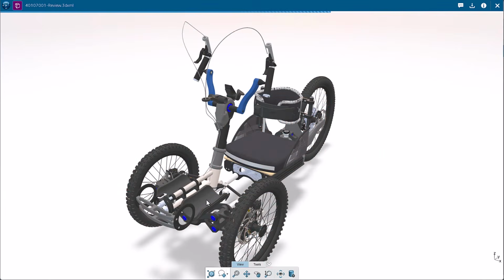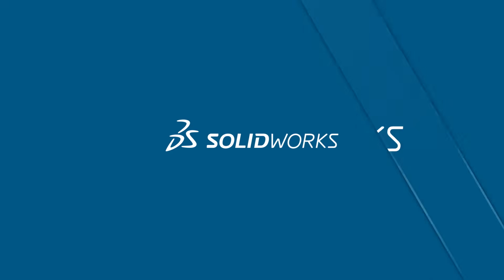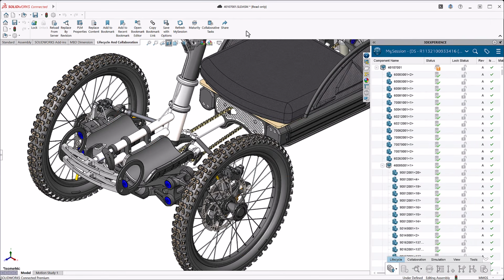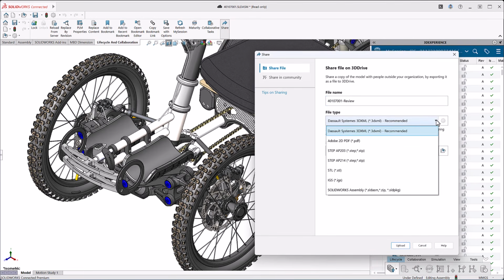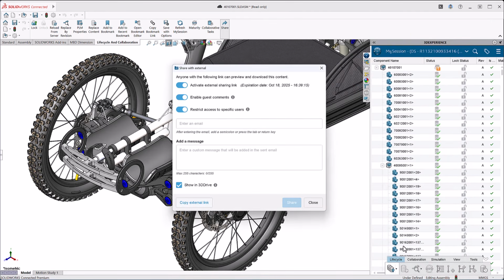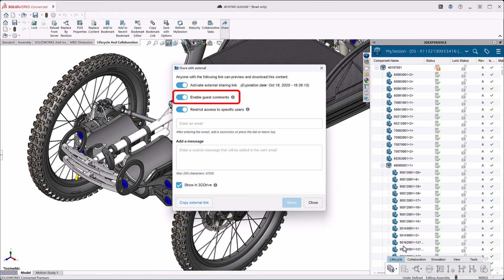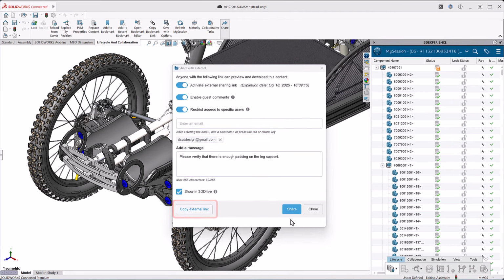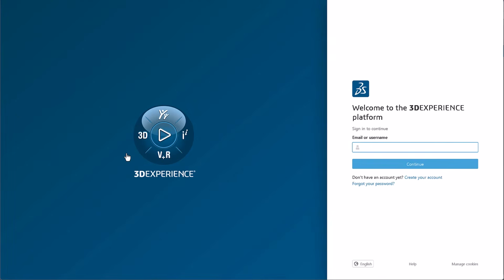Sharing using 3DEXPERIENCE Links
Discover how to use 3DEXPERIENCE secure links to share SOLIDWORKS files. A simple, secure way to gather client reviews, expedite approvals, and enhance collaboration with your team.